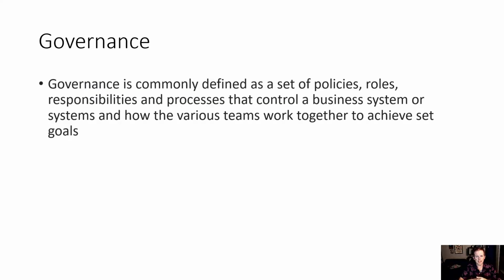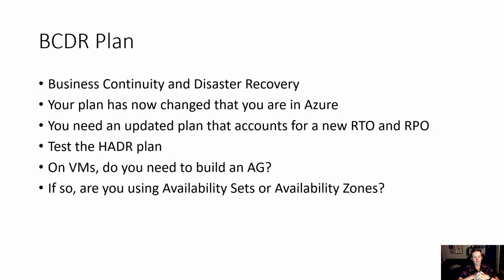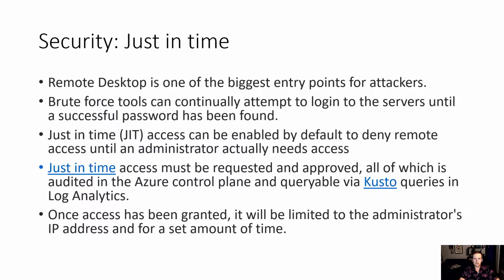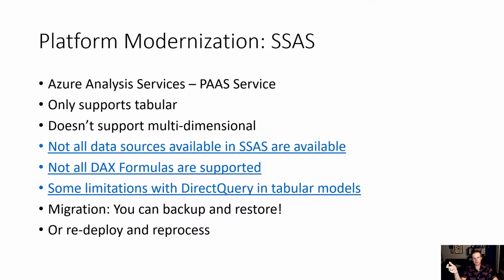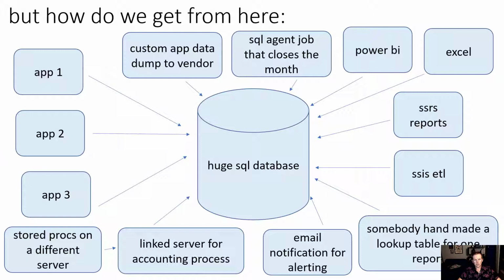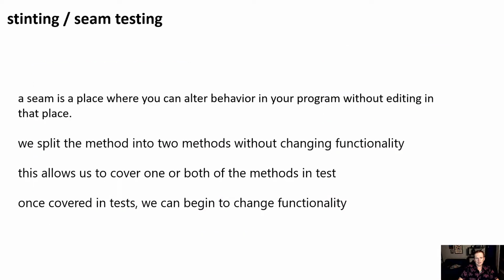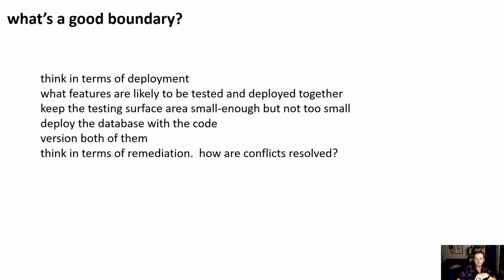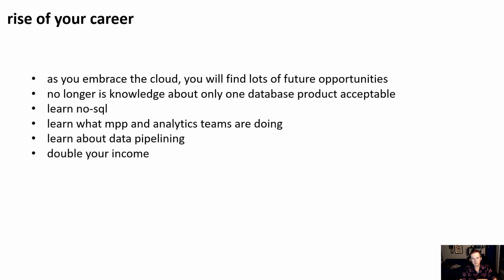7-Post migration tasks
Now that we're in Azure, what should we do with all of these SQL databases?  What are our next steps